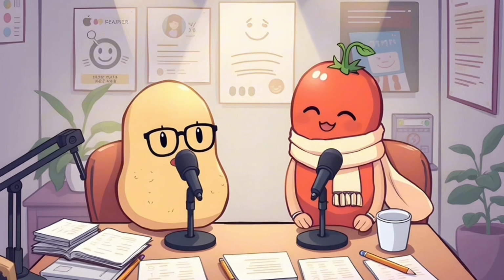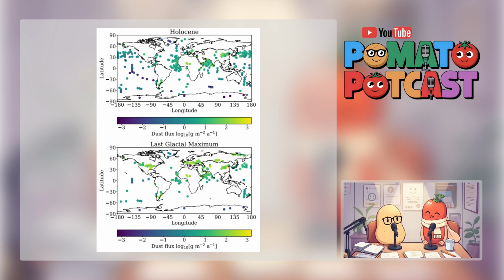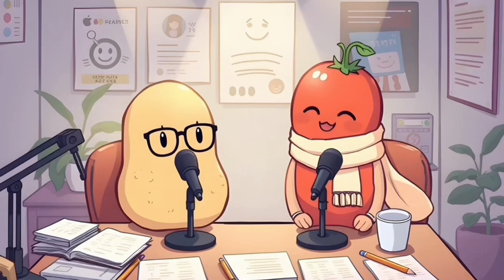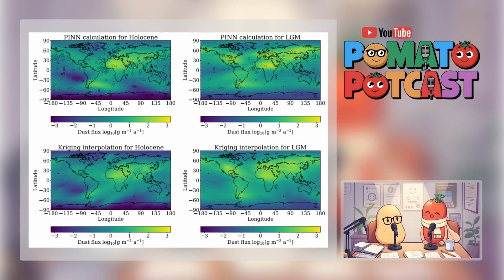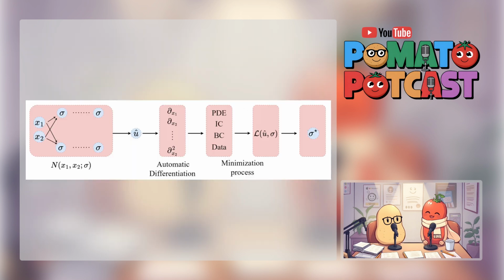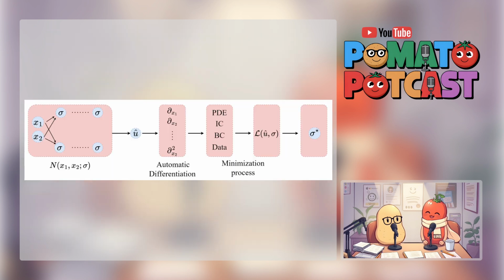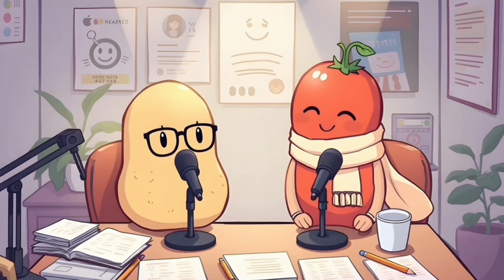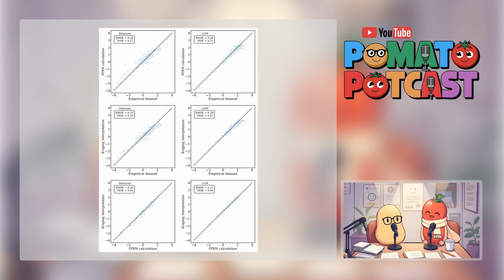Pomato Potcast | PINNs: Mapping Earth's Ancient Dust Patterns | 20250206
# Reference
- Molina Catricheo, C. A., Lambert, F., Salomon, J., & van’t Wout, E. (2024). Modeling global surface dust deposition using physics-informed neural networks. Communications Earth & Environment, 5(1), 778.